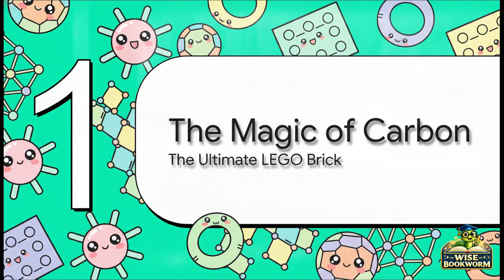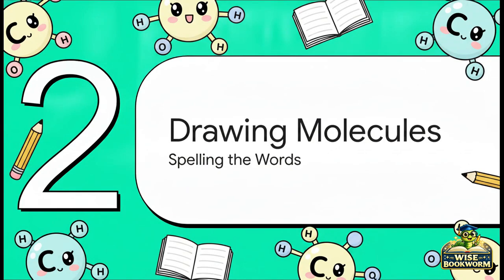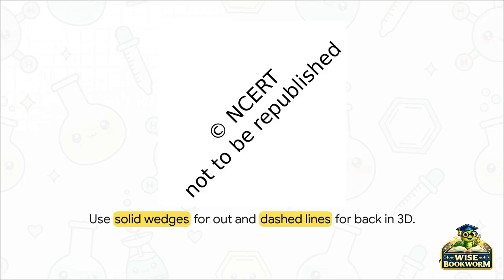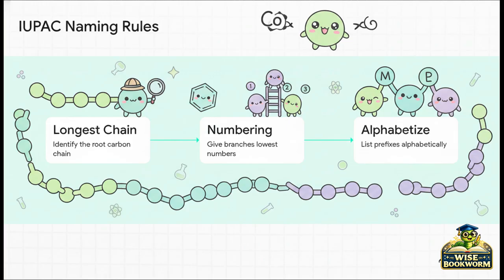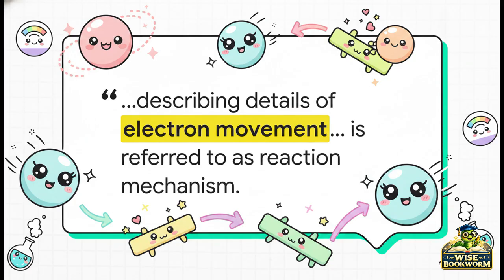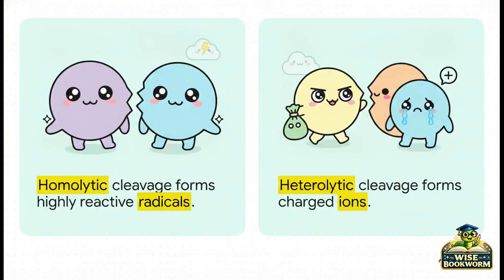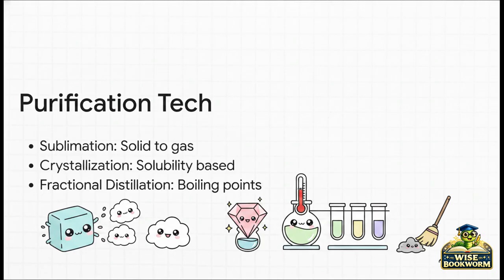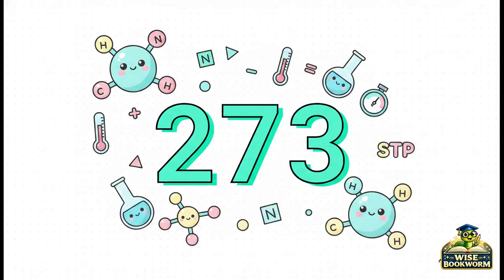Learn Organic Chemistry in minutes | Basic Principles & Techniques | Class 11 Chemistry Chapter 8 🎯📚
Class 11 Chemistry Chapter 8 – Organic Chemistry: Some Basic Principles and Techniques | CBSE & NCERT Animated Notes 🧪⚛️

In this animated Class 11 Chemistry Chapter 8 video, we make Organic Chemistry – Some Basic Principles and Techniques simple, visual, and easy to understand.

What makes carbon so special? ⚛️ How are millions of organic compounds formed? How do we name organic compounds, identify functional groups, understand isomerism and predict organic reactions?

This chapter is the foundation of Organic Chemistry and is essential for understanding advanced chemistry concepts. In this video, you will learn the fundamental principles of organic chemistry through engaging animated explanations, visual examples and NCERT-focused concepts.

🧬 Tetravalency and Catenation of Carbon
🔗 Classification of Organic Compounds
🧪 Homologous Series
⚛️ Functional Groups
🔤 IUPAC Nomenclature
🧬 Structural Representation of Organic Compounds
🔄 Isomerism
📐 Structural Isomerism
⚡ Chain Isomerism
🔗 Position Isomerism
🧪 Functional Group Isomerism
⚛️ Electronic Displacements in Covalent Bonds
⚡ Inductive Effect
🌀 Resonance
🔄 Electromeric Effect
🧲 Hyperconjugation
🧪 Reaction Intermediates
⚡ Carbocations
🔄 Carbanions
🔥 Free Radicals
⚛️ Types of Organic Reactions
🔗 Substitution Reactions
➕ Addition Reactions
➖ Elimination Reactions
🔄 Rearrangement Reactions
🧪 Purification of Organic Compounds
💧 Crystallisation
🔥 Sublimation
⚗️ Distillation
🧬 Chromatography
📖 Important NCERT concepts and exam-focused applications

✅ Complete Chapter 8 concept revision
✅ Animated and visual explanations
✅ NCERT-focused learning
✅ Organic Chemistry foundation made easy
✅ IUPAC nomenclature simplified
✅ Isomerism explained clearly
✅ Electronic effects made visual
✅ Reaction mechanisms easier to understand
✅ Important purification techniques covered
✅ Helpful for Class 11 Chemistry exams

Whether you're learning Organic Chemistry for the first time or revising before your Class 11 Chemistry exam, this animated video helps you understand the logic behind carbon compounds and organic reactions instead of simply memorising names, structures and reaction rules.

📚 Wise Bookworm creates high-quality animated video notes for CBSE & NCERT students from Class 5 to Class 12, making difficult concepts easier through engaging visual storytelling and animated learning.

👍 Like this video if it helped you understand Organic Chemistry.
▶️ Explore the complete Class 11 Chemistry playlist for chapter-wise learning, concept clarity and quick revision.